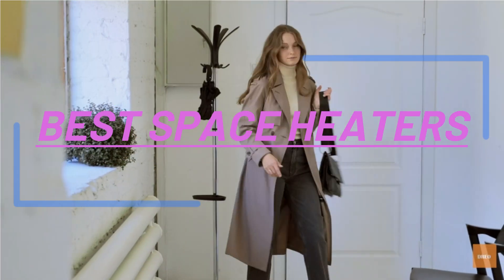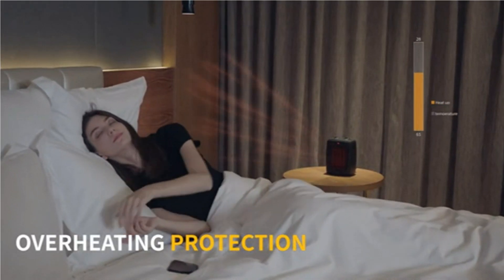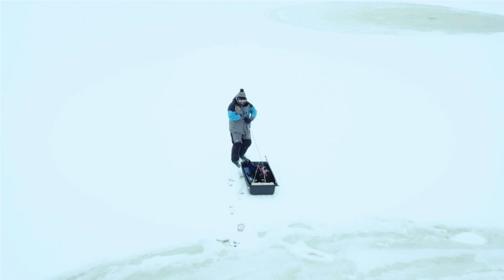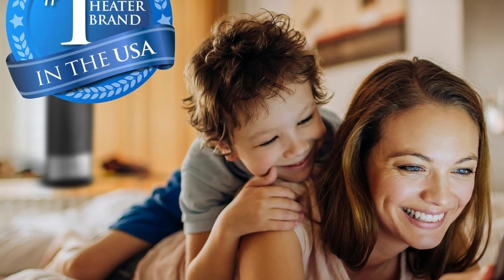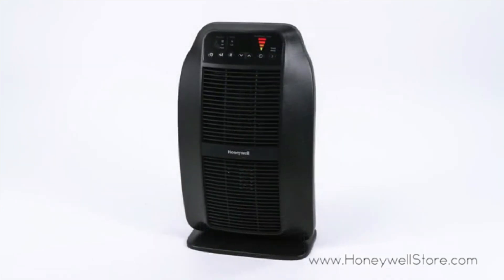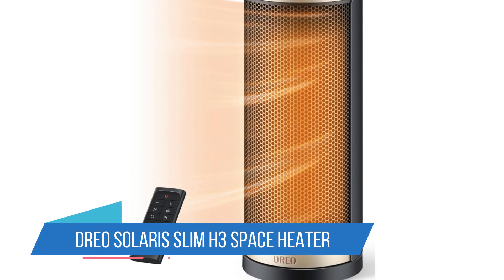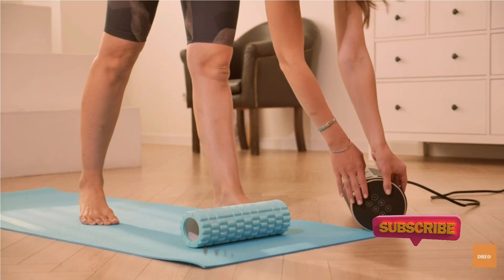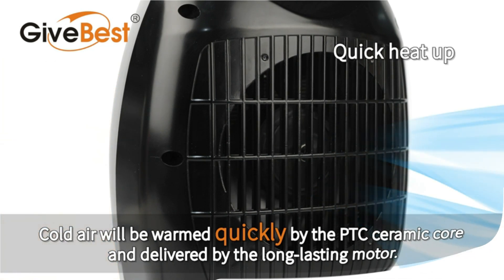Ultimate Guide to the Best Space Heaters: Top Picks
📌Product Link📌
✅ My Picks ✅1.Andily FH105A Space Heater
✅ Best Value ✅2.Vornado MVH Vortex Heater
✅ For Beginners ✅3.Mr. Heater F232000 MH9BX Space Heater
✅ Premium ✅4.Lasko 5409 Space Heater
✅ Trending ✅5.Honeywell HCE840B HeatGenius Space Heater
✅ High Quality ✅6. Honeywell HCE 322V Space Heater
✅ Top Choice ✅7. Dreo Solaris Slim H3 Space Heater
✅ Outstanding ✅8. GiveBest Portable Electric Space Heater

Stay warm and cozy this winter with our ultimate guide to the best space heaters! In this video, we dive deep into the top space heaters on the market, evaluating them based on performance, efficiency, safety features, and overall value. Whether you're looking for something to warm up your bedroom, living room, office, or any other space, we've got you covered.

Discover the best space heaters that combine innovative technology with user-friendly designs. From compact and portable options perfect for small spaces to powerful heaters that can warm up larger areas, we break down the pros and cons of each model. Learn about energy-saving features that can help reduce your electricity bills while keeping you warm and comfortable.

We also address key safety considerations, including tip-over and overheat protection, ensuring you can use your heater with peace of mind. Plus, find out which space heaters are the quietest, so you can maintain a peaceful environment while staying warm.

Whether you're dealing with frigid temperatures or just looking to supplement your central heating system, this video will help you find the perfect space heater for your needs. Don't miss out on our expert recommendations and comprehensive reviews to make an informed decision for a warm and cozy season ahead!